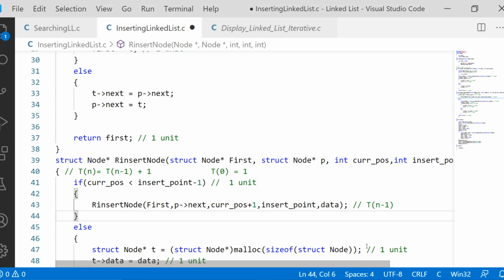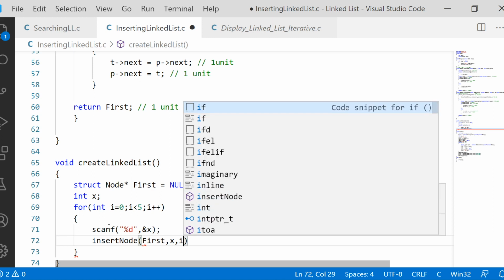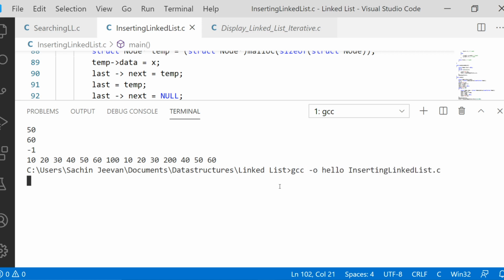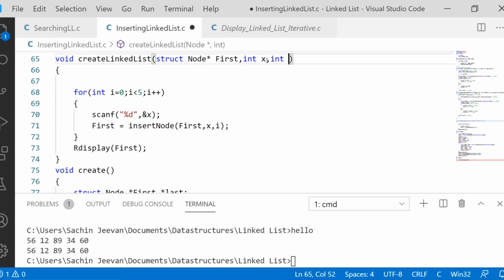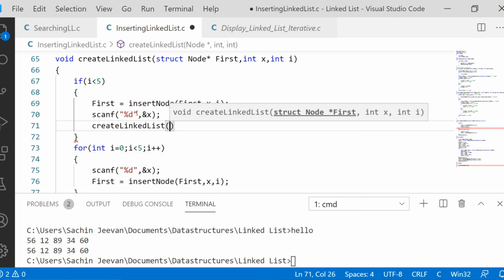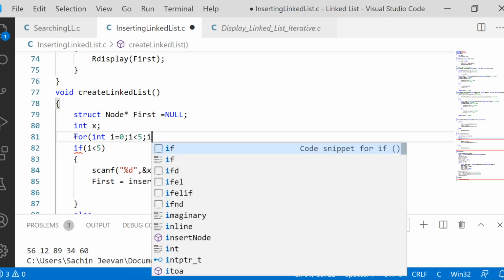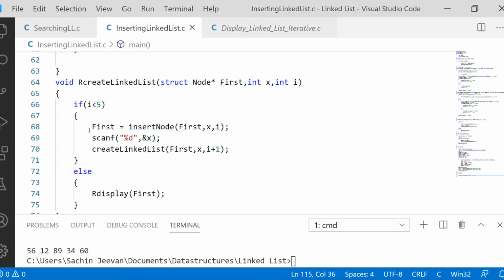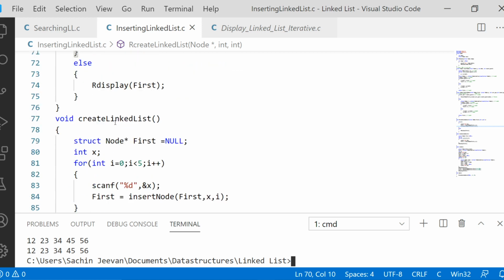DataStructure | Part 9B | Implementation of creating linked list using insert method